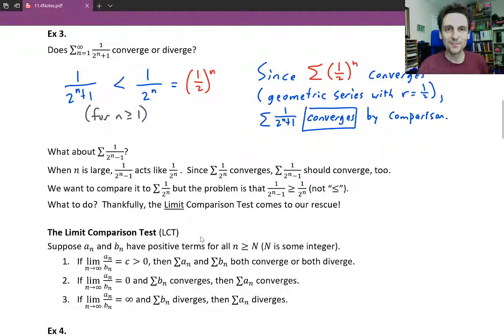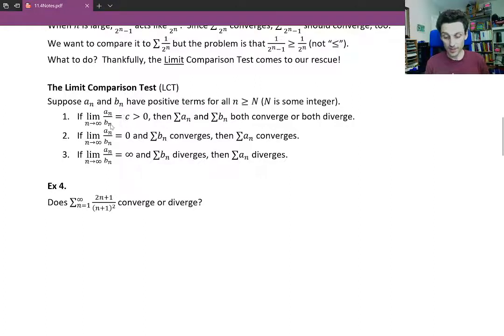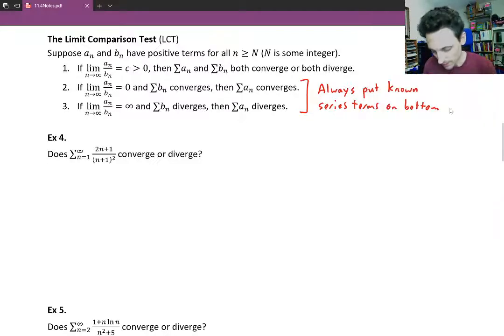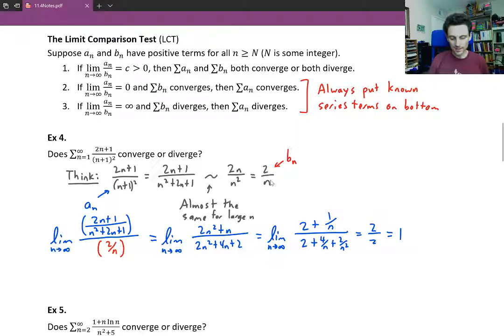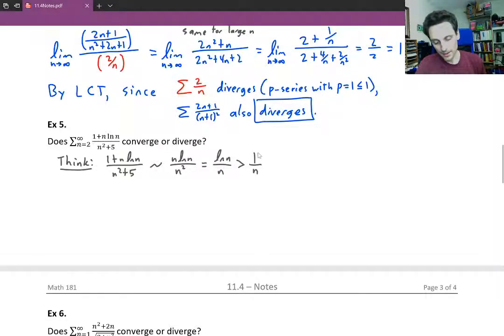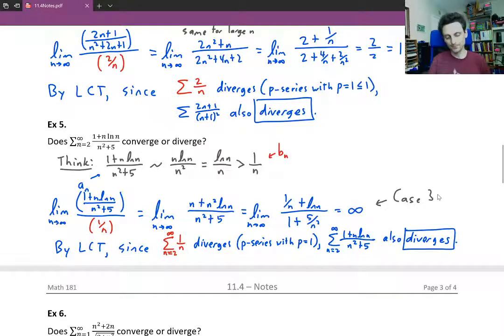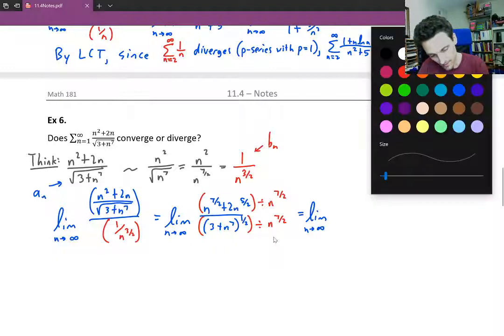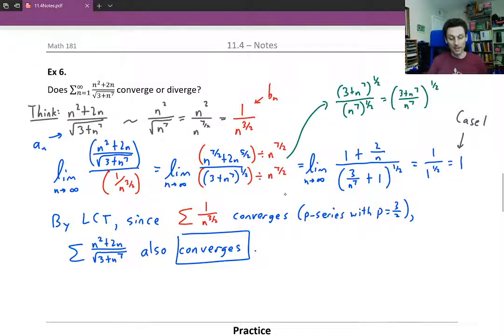Math 181 11.4 Part 2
Calculus 2 - The Comparison Tests - Part 2